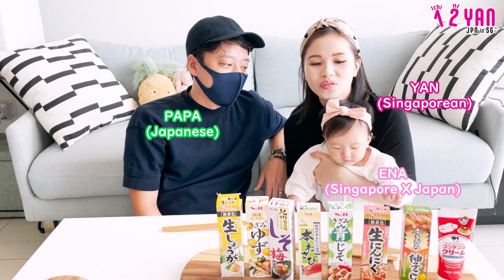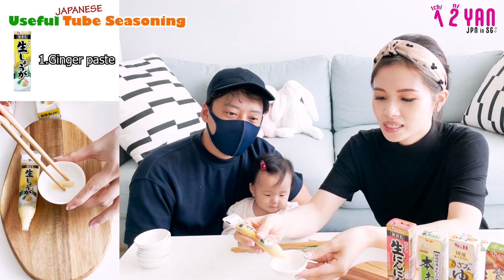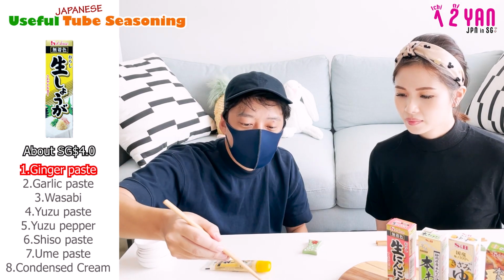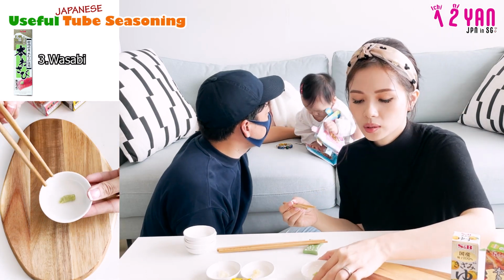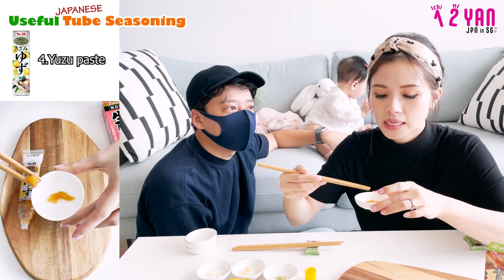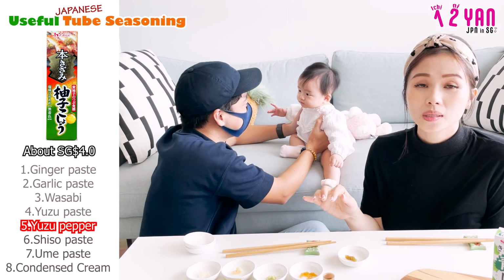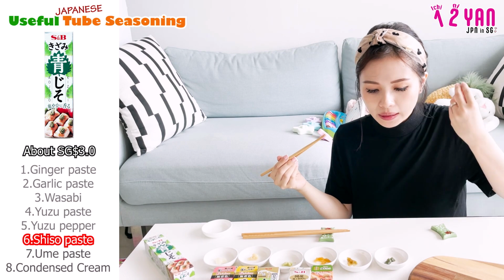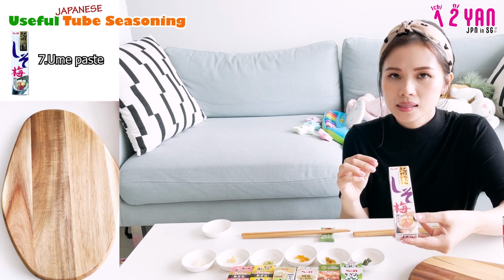【USEFUL】Japanese Tube seasoning【BEST 8】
We love to share some interesting and useful tube seasoning from the Japanese supermarkets .
We hope you guys will enjoy it as much as we did and make cooking easy and fun.

You may find the items that we got from Mei-di ya and Don don donki(Japanese super market).